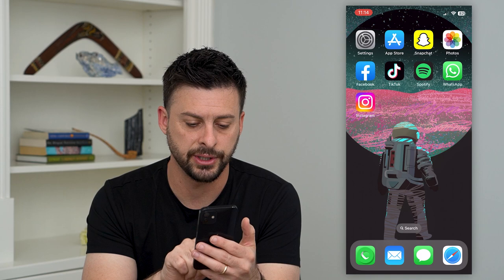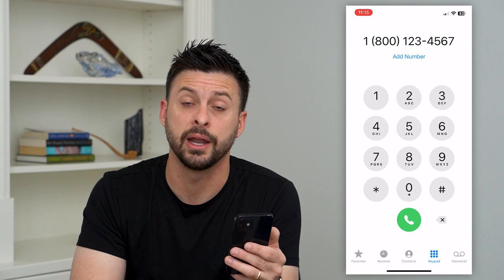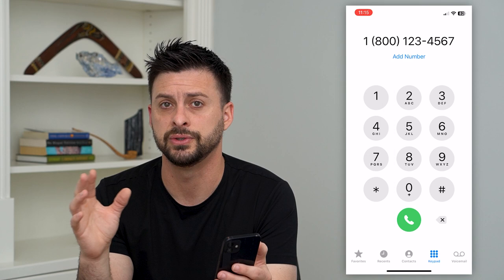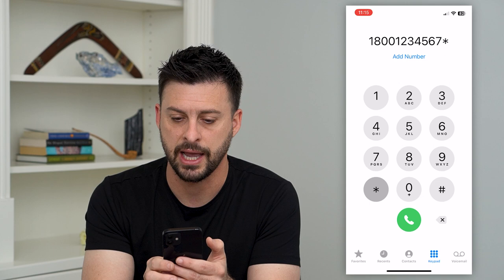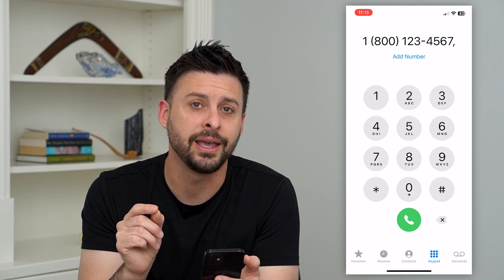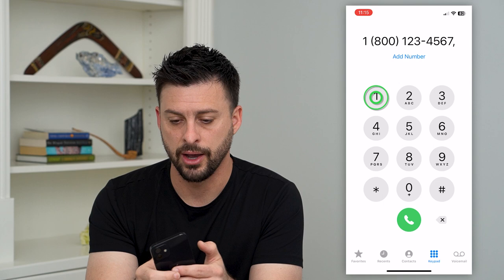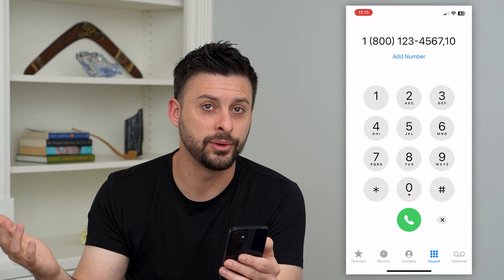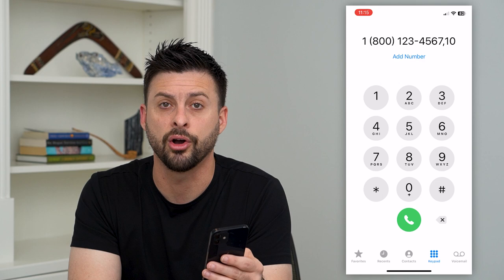How To Dial An Extension On iPhone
Let's dial an extension on your iPhone if you're trying to make a call and automatically go to an extension.